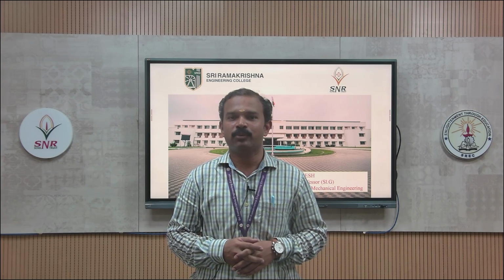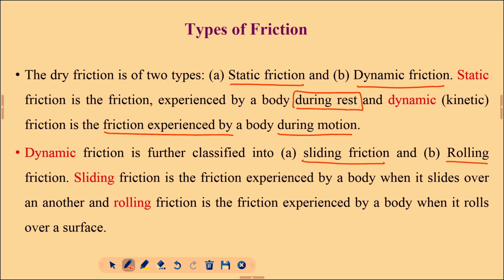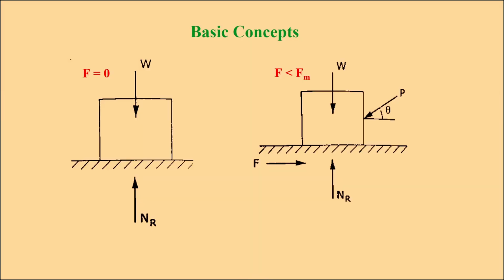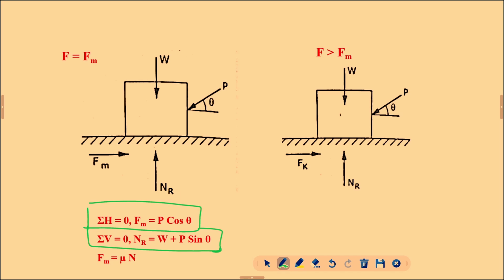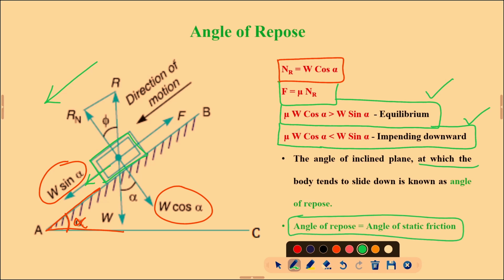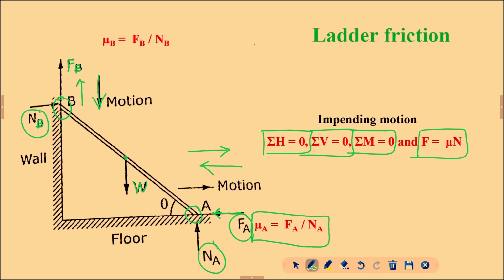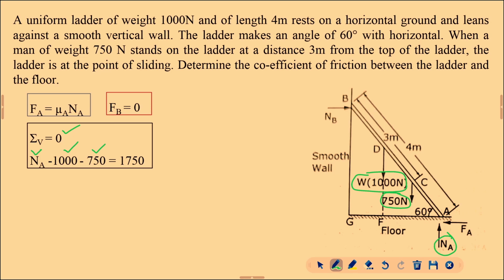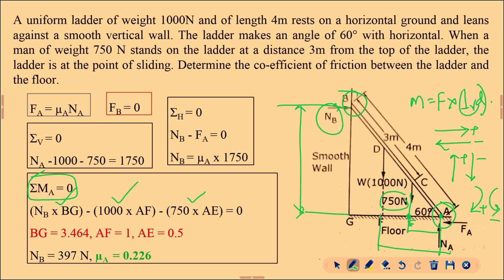Dr B Pranesh l Friction